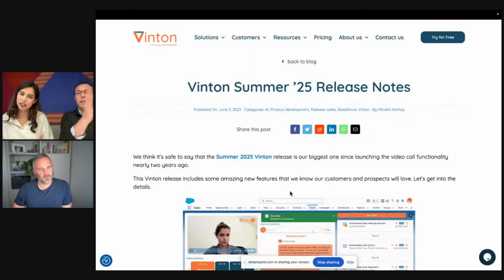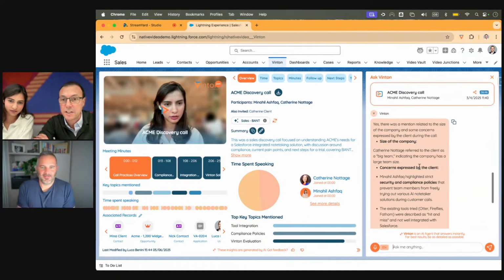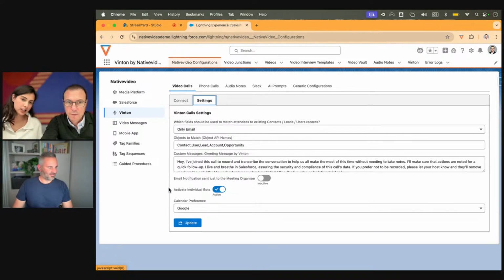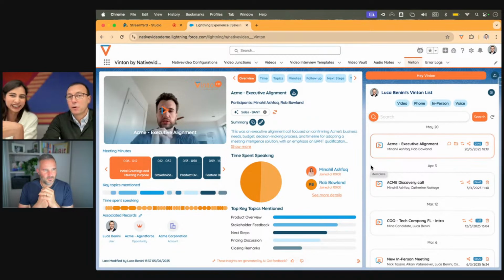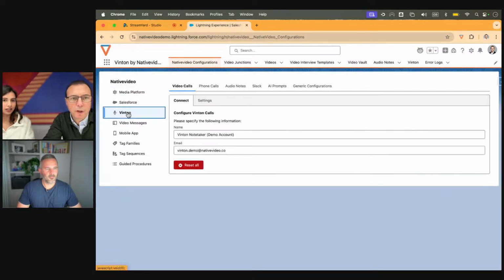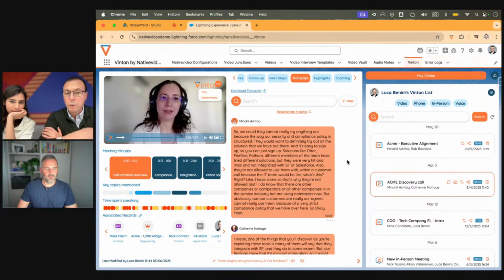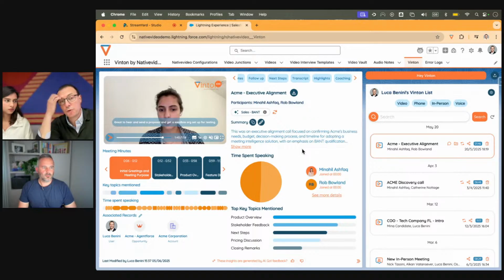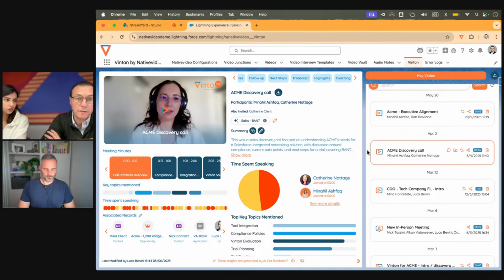Vinton Feature Spotlight: Summer '25 Release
Join us for a live demo of Vinton's newest features. Ask Vinton, individual notetakers, Chrome extension and more! We’ve packed this release with powerful new features to make capturing, managing and actioning your meeting data in Salesforce smoother, faster and smarter than ever.